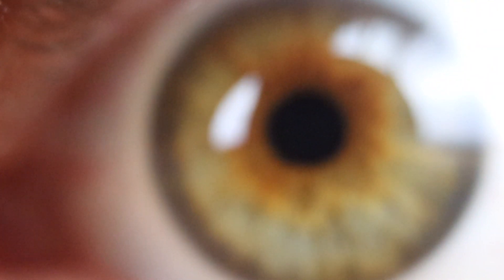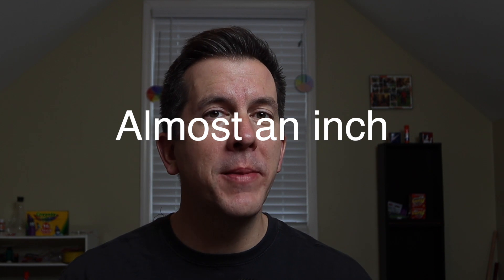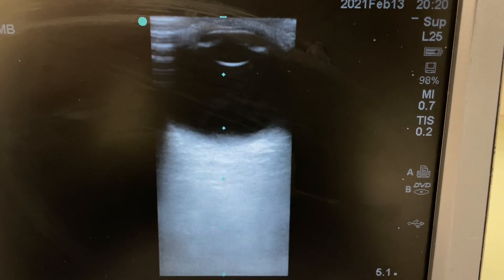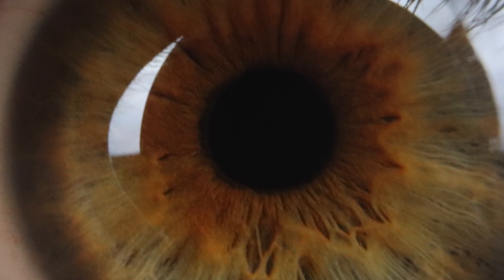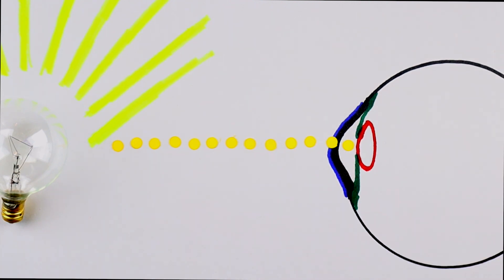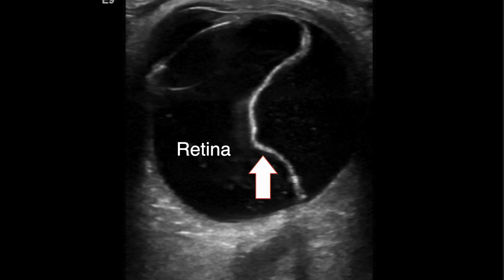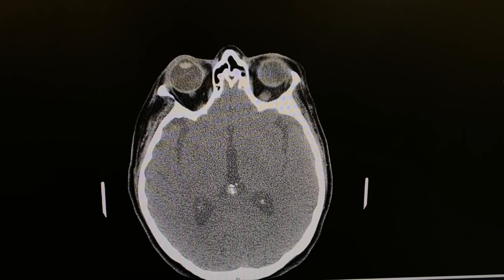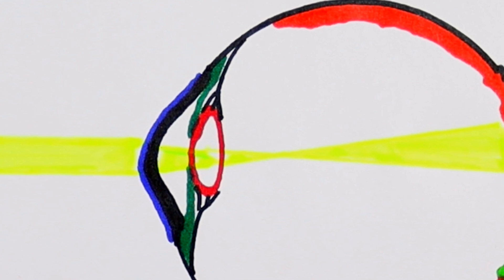Eye Anatomy Part 1: How it works. The homeschool science clubs first anatomy lesson.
Episode 39

This weeks episode is our first foray in to elementary anatomy lessons.  As always, there will be an associated worksheet to download for your kids post video assessment that is free on our